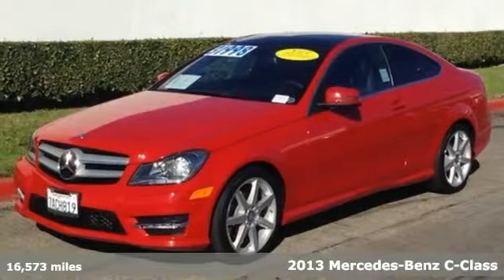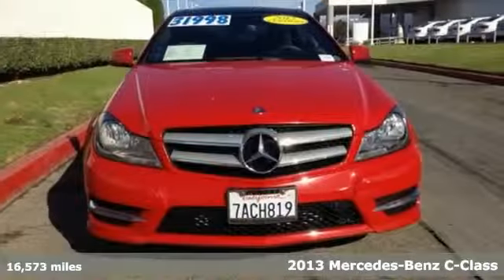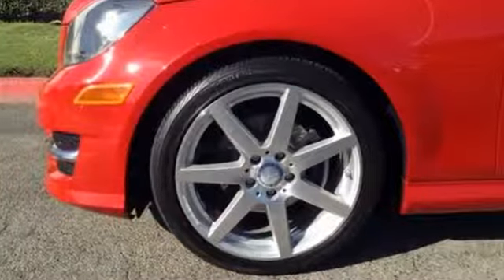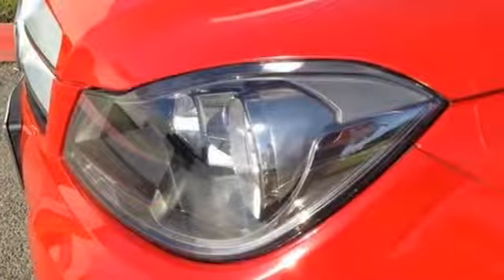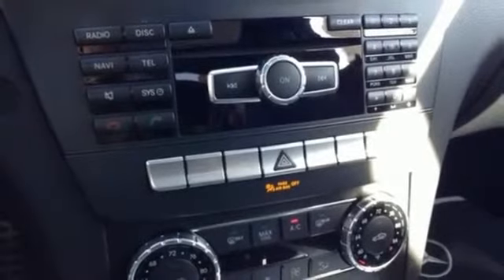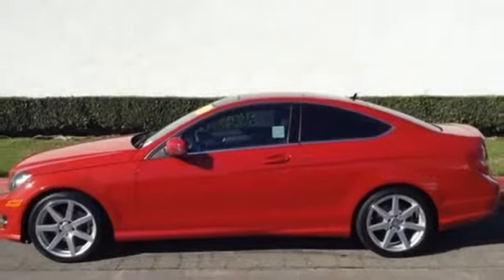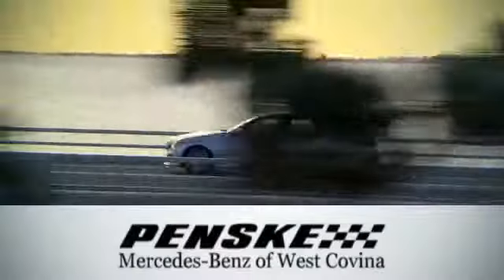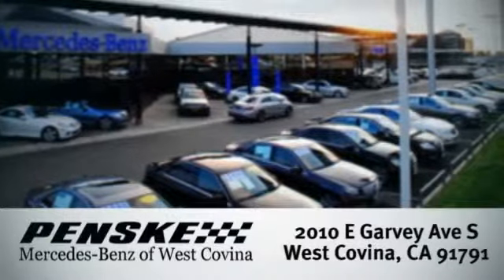2013 Mercedes Benz C Class West Covina CA El Monte, CA P16610 360p